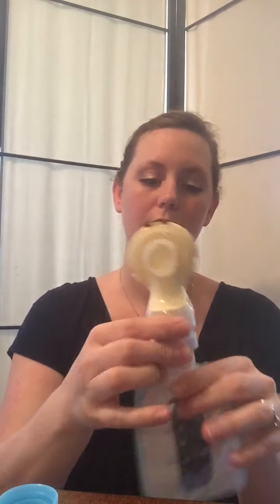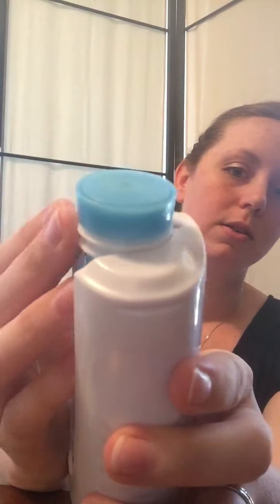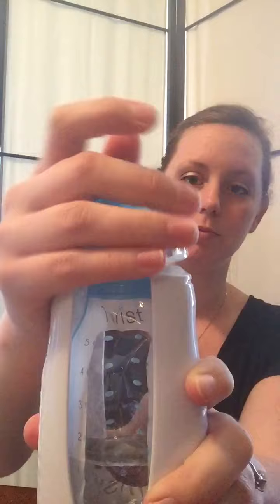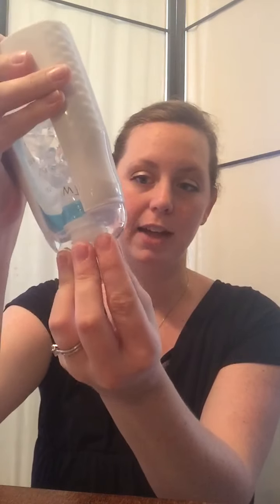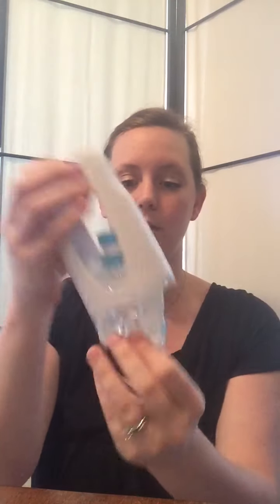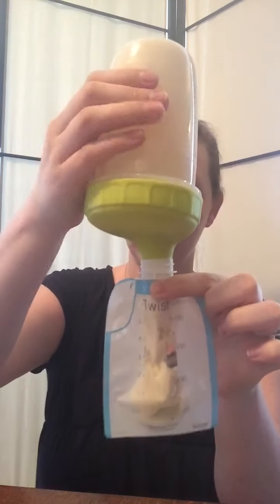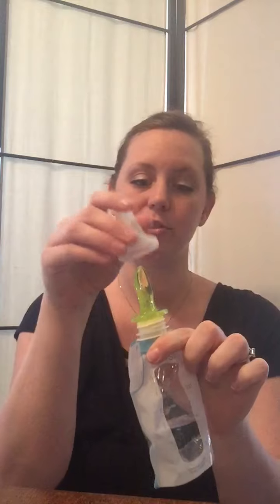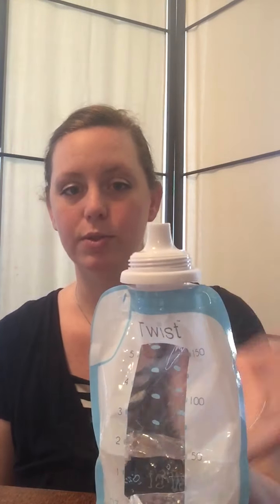Kiinde Twist breast milk storage and feeding system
How to use your Kiinde Twist breast milk storage and feeding system. Bonus how to use your Kiinde Foodi system!